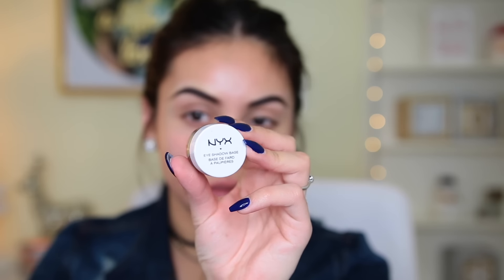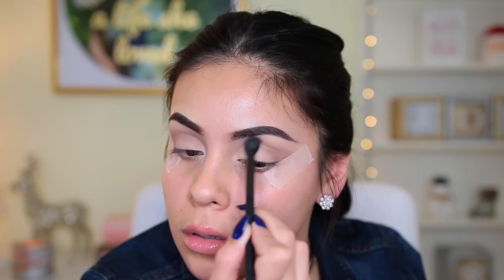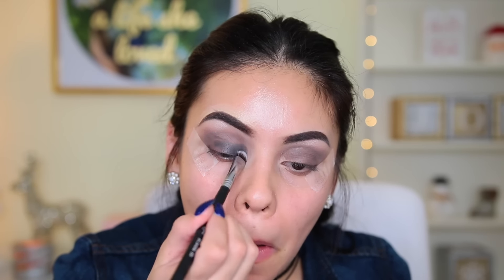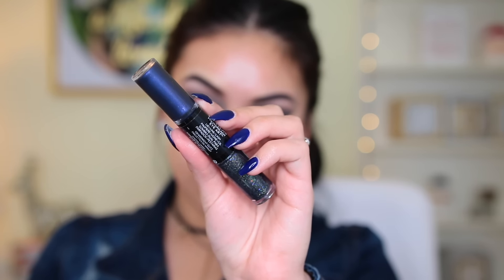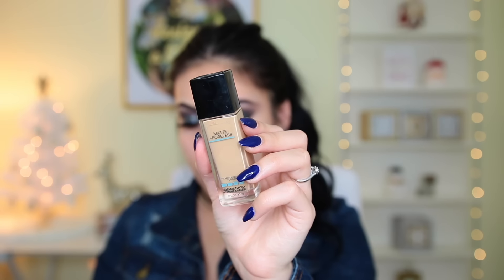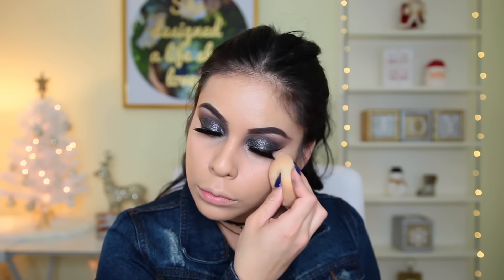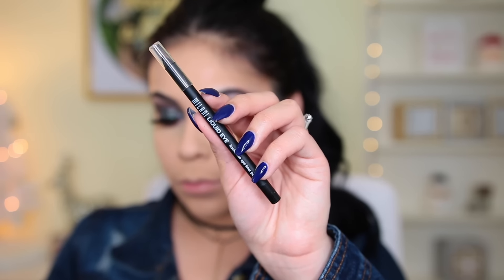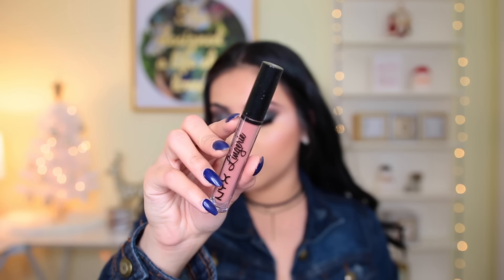DRUGSTORE NEW YEARS EVE MAKEUP TUTORIAL 2016 | juicyyyyjas | JuicyJas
Hi my loves! Welcome to my very last video of 2016 -- I wanted to switch it up & create a dark glitter look! As I mentioned, I am NOT a MUA or professional, just a girl who loves playing with makeup :) What are your plans for NYE?! Let me know down below, love you guys!! xox

PRODUCTS USED --

BROWS:

- Salon Perfect Pomade | Dark Brown

EYES:

- Wet N Wild Eyeshadow | Creme Brule
- NYC Lovatics By Demi Palette
- Revlon PhotoReady Eyeart | Midnight Glitz
- ELF Liquid Liner | Jet Black
- Wet N Wild Max Volume Plus Mascara
- Eyelure Luxe Lashes | Gilded
- Milani Liquid Pencil Liner | Black

FACE PRODUCTS:

- Nivea Men Shave Balm
- Maybelline Matte + Powerless
- Hard Candy Instant Eye Fix
- Mayeblline Better Skin Concealer | Light
- Wet N Wild Contour Kit | Caramel Toffee
- ELF Duo | Fiji Matte
- Essence 3D Shadow | #07
- Wet N Wild Highlighter | I'll have a cosmo

LIPS:

- Milani Lip Liner | Nude
- NYX Lingerie Liquid Lipstick | Push Up

BRUSHES:

EYE BRUSHES -- in order used:

- RC Cosmetics Concealer Brush
- ELF Flawless Concealer Brush
- L.A.B Blending Brush
- Eco Tools Duo Brush
- Sigma F70
- Sigma E55

FACE BRUSHES:

- Beauty Blender (From Sephora)
- Sigma F35
- Real Techniques Large Powder Brush
- Sigma F40
- Wet N Wild Stippling Brush
- Up & Up Highlighting Brush (From Target)

OTHER DETAILS -- WHAT I'M WEARING:

- Jean Jacket: Fashion Nova
- Chokers: Rue 21
- Nail Color: Gumption! By KL Polish

FAQ'S
Camera I Use For Beauty Videos: Canon 70D
Lense I Use: Sigma 18-35mm F1.8
Vlogging Camera: Sony A5100
Editing Program I Use: iMovie
Lighting I Use: Ring Light from DVE Store & Umbrella lights from Amazon

xoxo,

Jasmine ❤ | JuicyJas